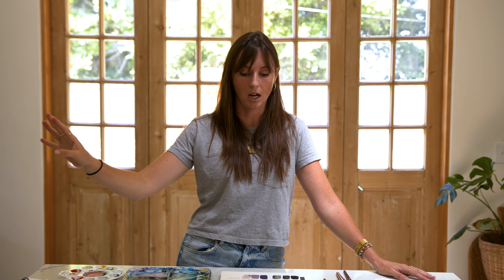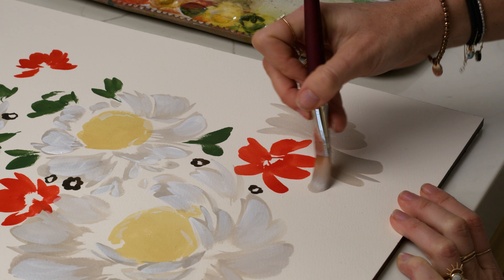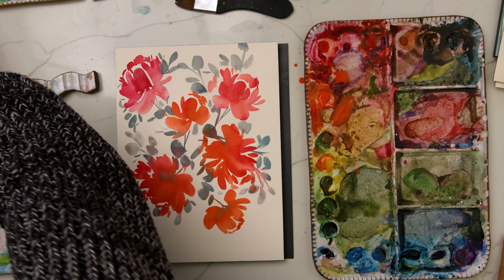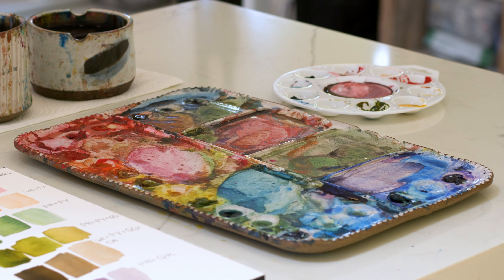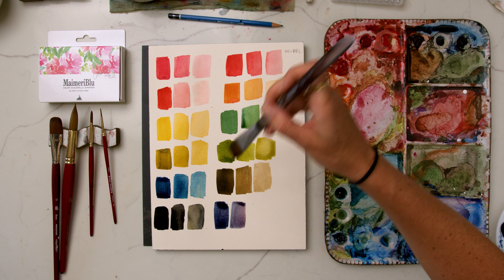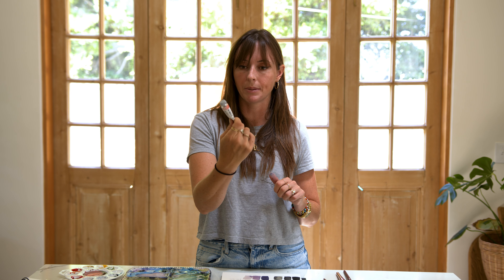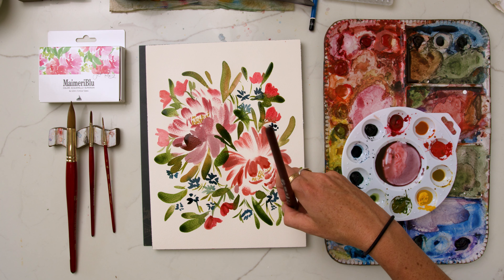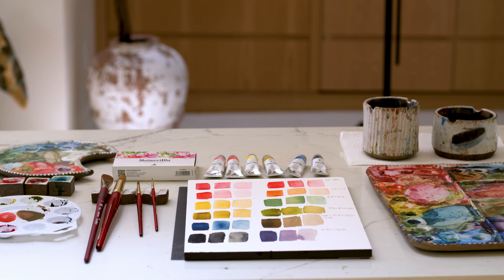Watercolor Supplies with Jenna Rainey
Explore Jenna Rainey's perfect watercolor supplies!

➣ MaimeriBlu Jenna Rainey Set:
251 Permanent Red Light
537 Carbon Black
258 Quinacridone Red
402 Prussian Blue
333 Green Gold
116 Primary Yellow

➣ Jenna Rainey x Princeton Blooms Filbert Brush
➣ Princeton Aqua Elite Wash Brush
➣ Princeton Heritage Brushes
➣ Saunders Waterford Watercolor Paper

Jenna's FREE Complete Beginner's Guide to Watercolor E-Book Watercolor Supply List and Resources

Jenna's YouTube .youtube.com/jennaraineych... Jenna's Instagram com/jennarainey...